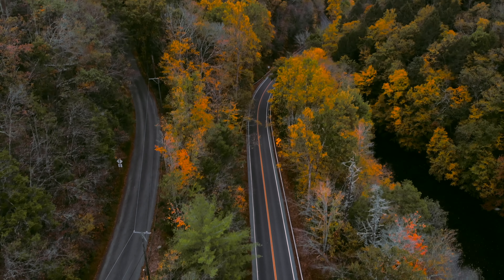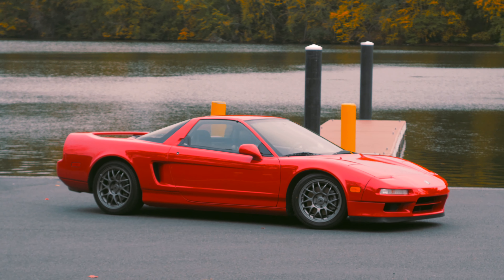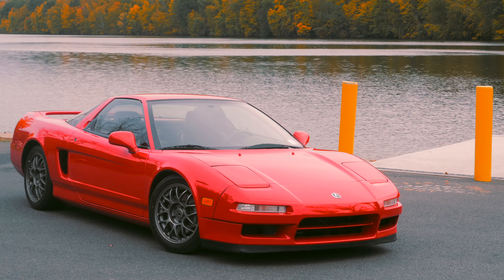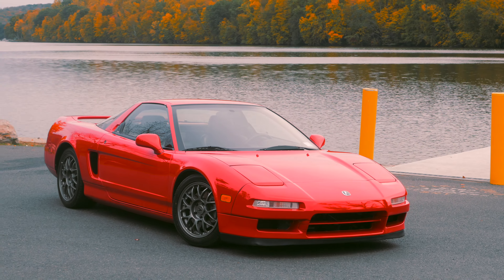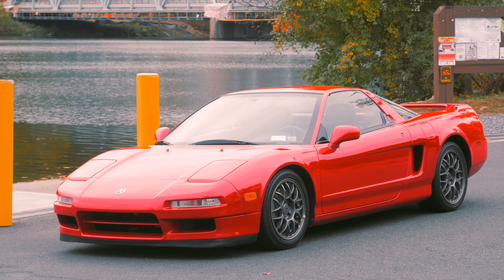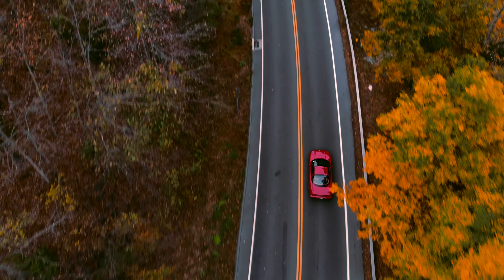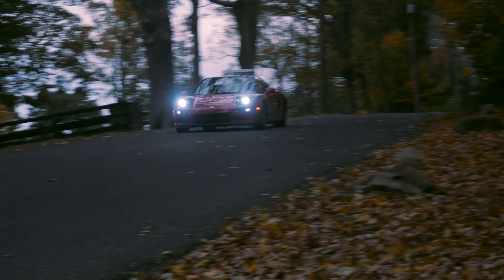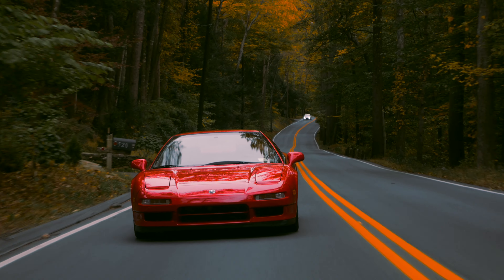Acura NSX Zanardi #43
Video by Tom Nisco